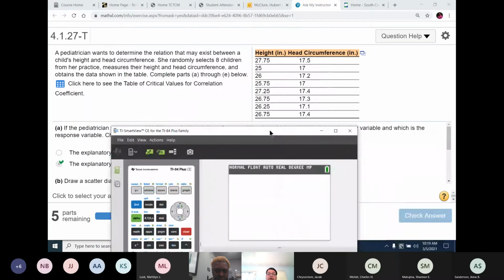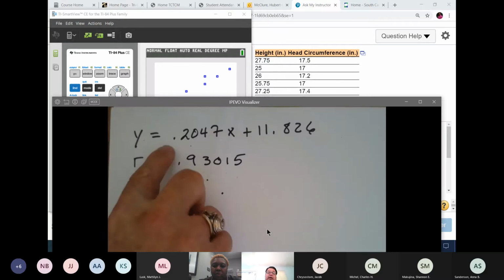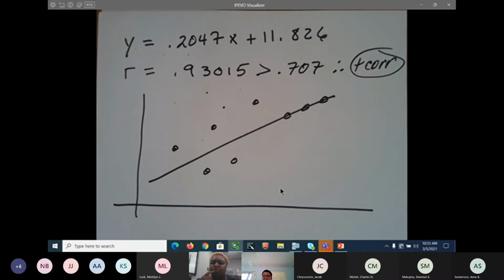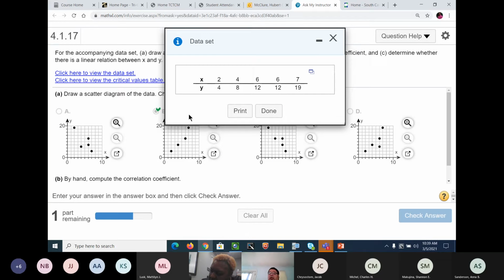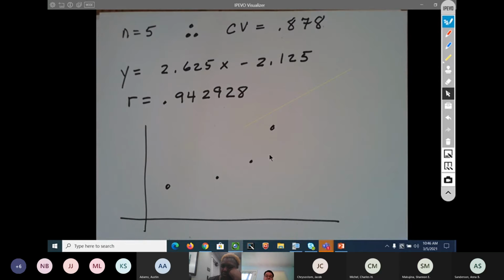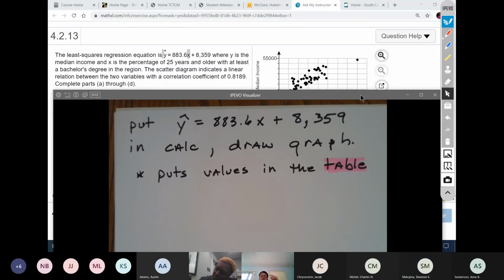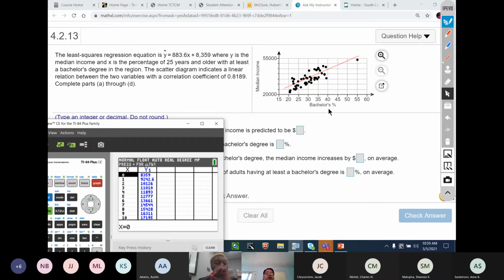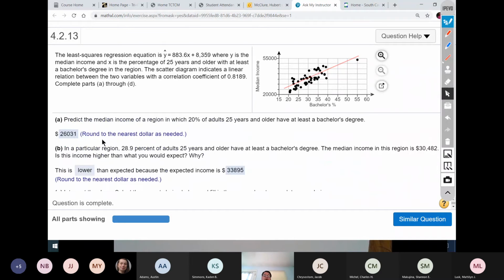MAT 120-23 4.1 and 4.2 HW questions